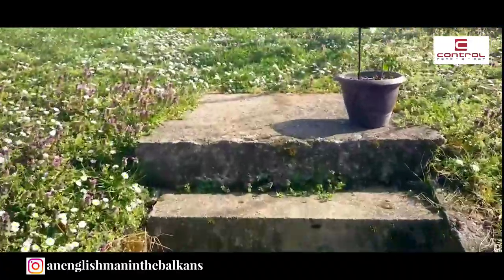Ploughing the Garden for the New Season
A Video from Bosnia and Herzegovina.

If you really want to comment and engage with us please drop us an e-mail at . We'll answer almost straight away.

Because that would be so cool.

Tamara and I look forward to catching up with you there.

Once again thanks for being with us so far 😀